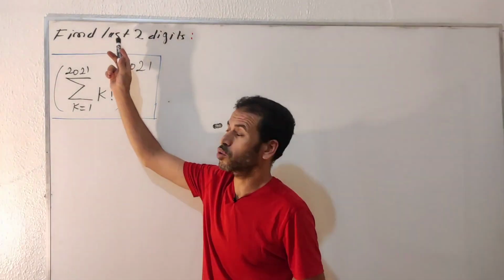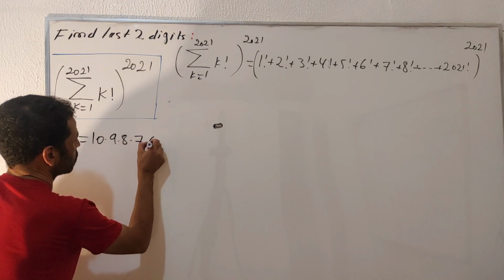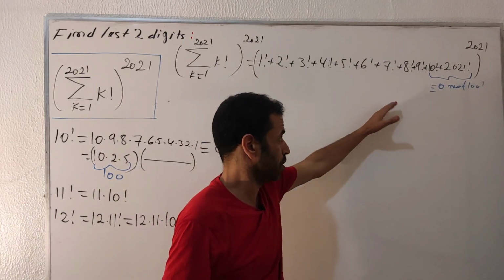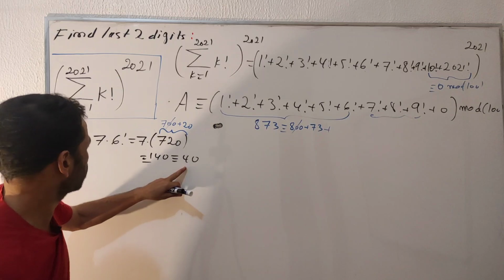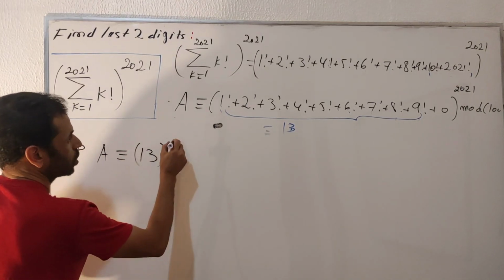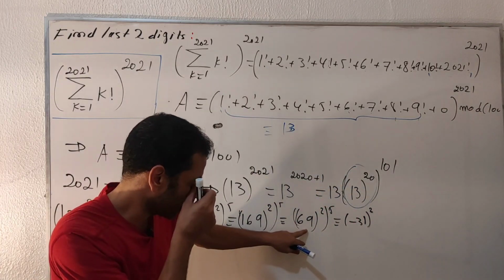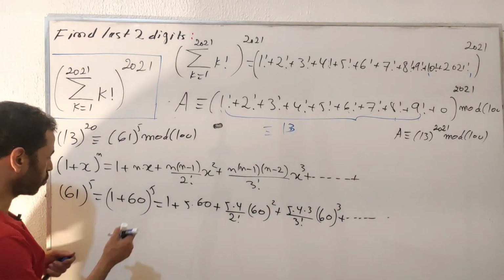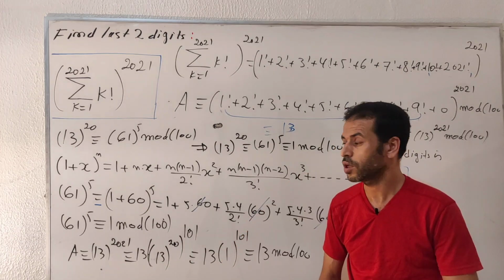last 2 digits of factorial of the sum factorial number